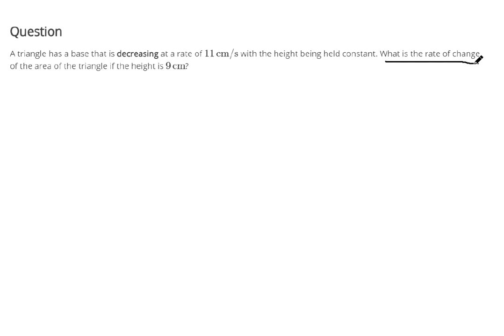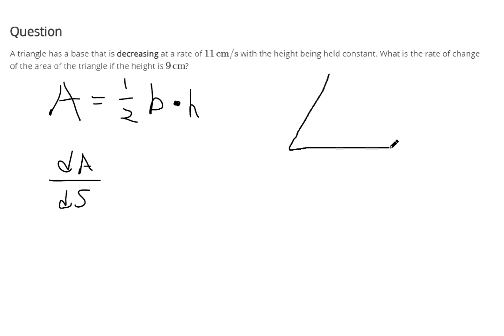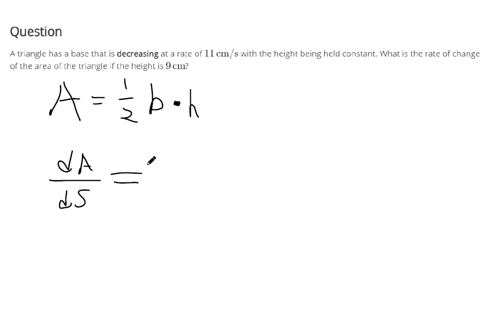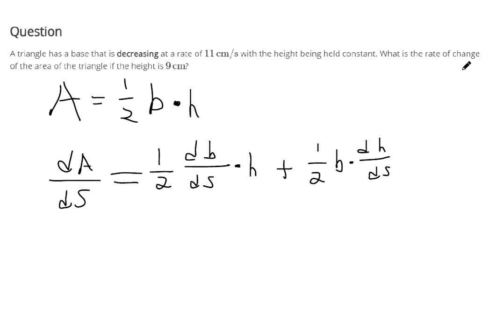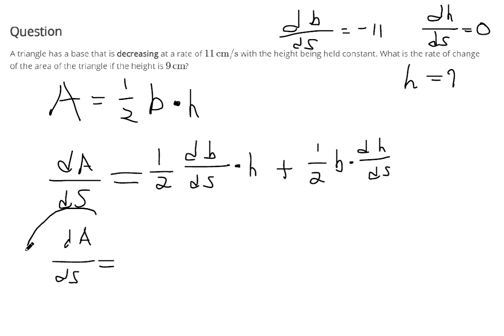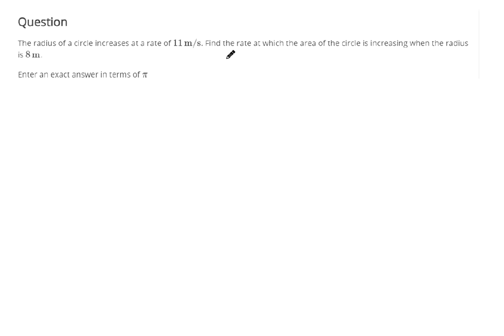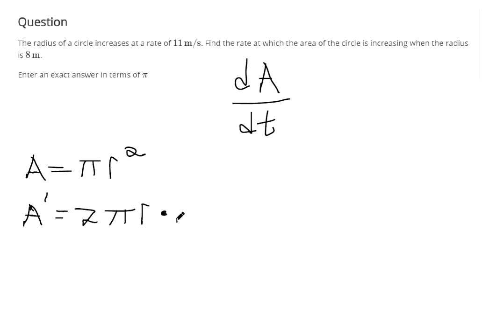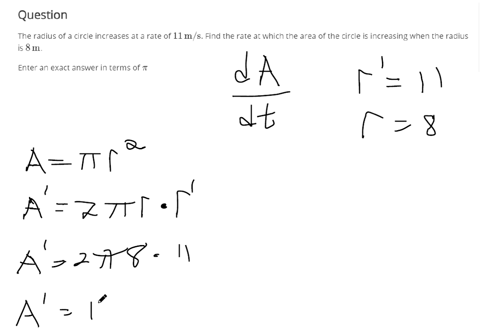Use related rates to solve problems involving area